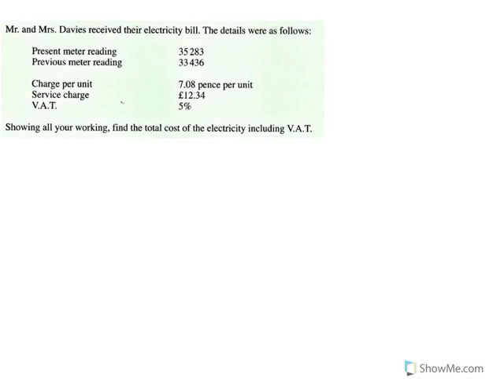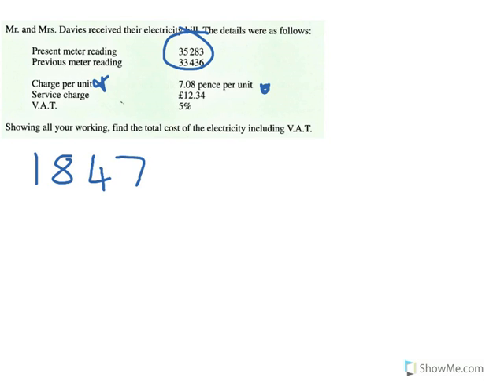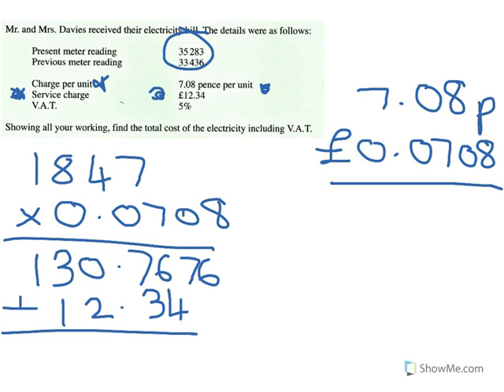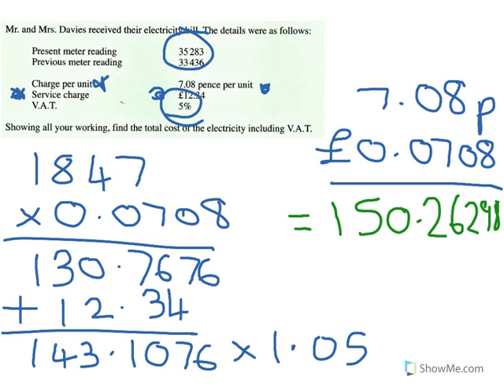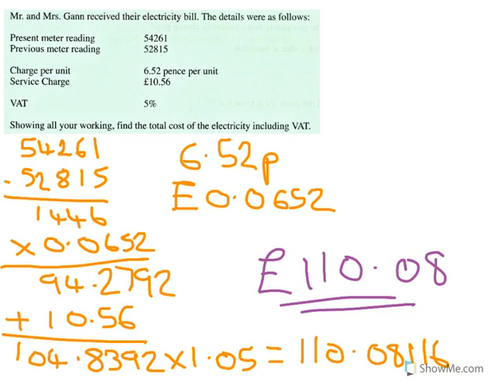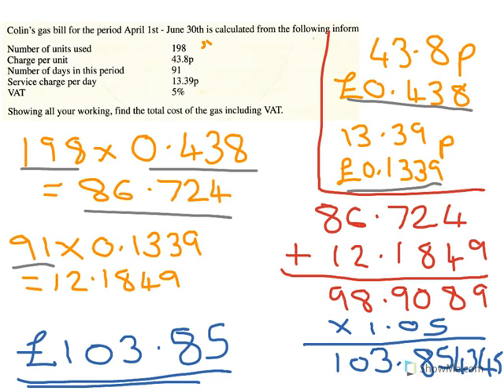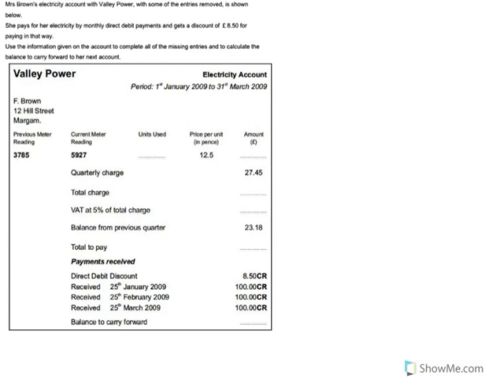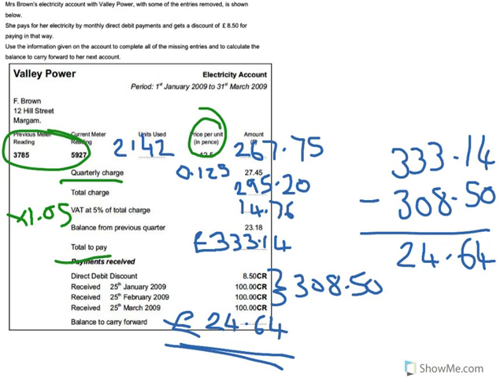Household bills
GCSE questions example and practice questions for unit 2 on the WJEC linked pair